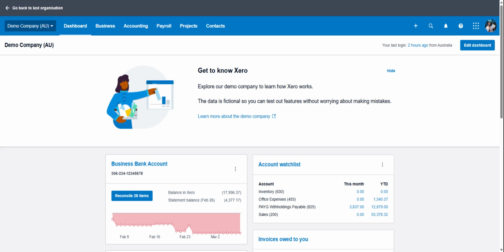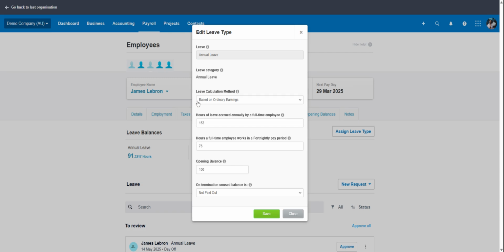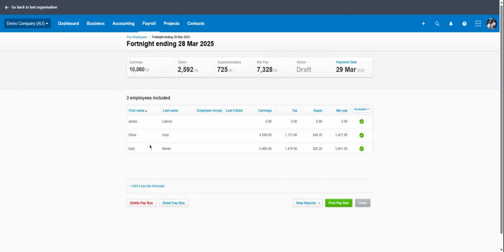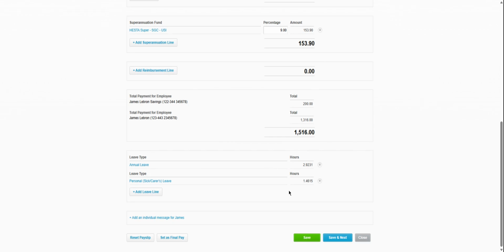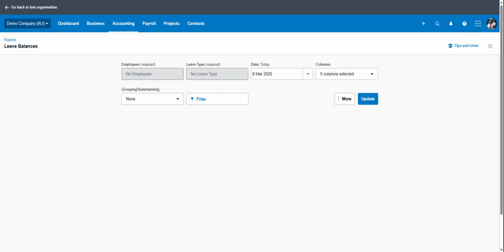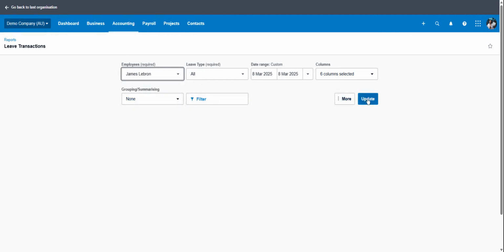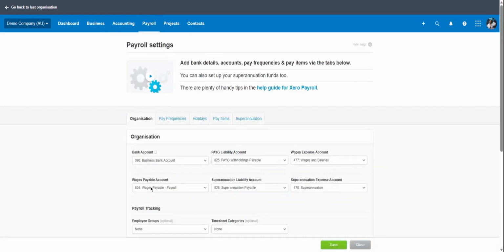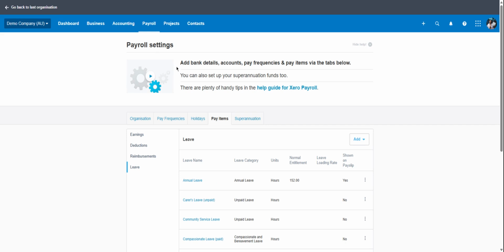Day 3 Payroll Challenge Leave